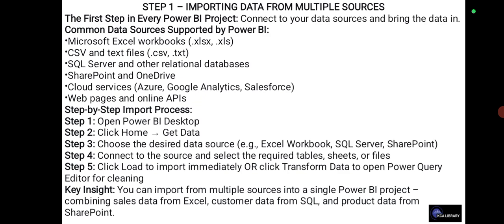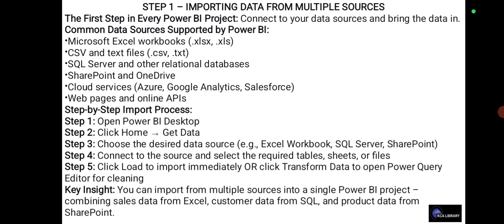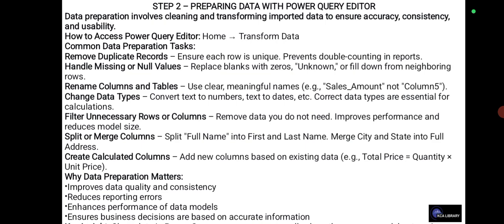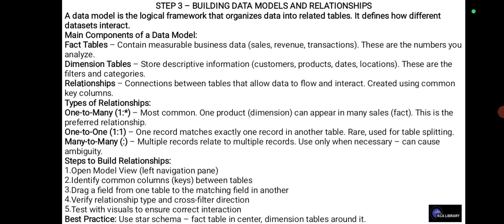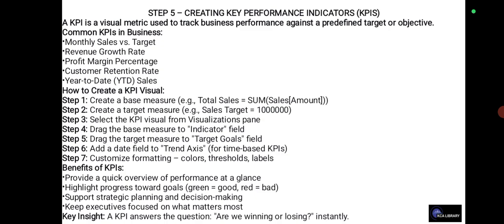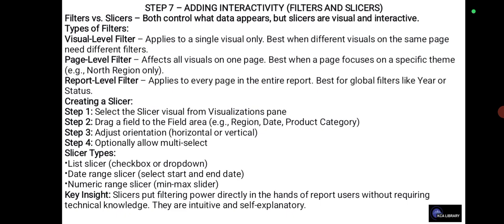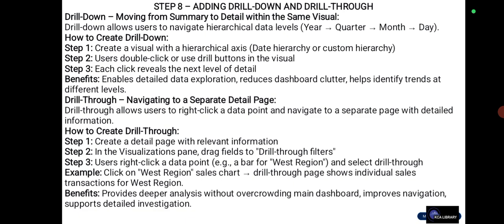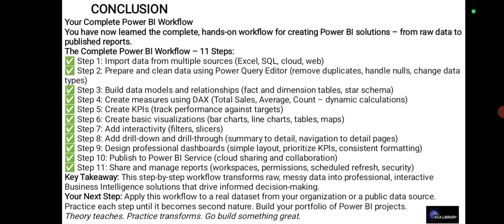Power Bi (Processes)